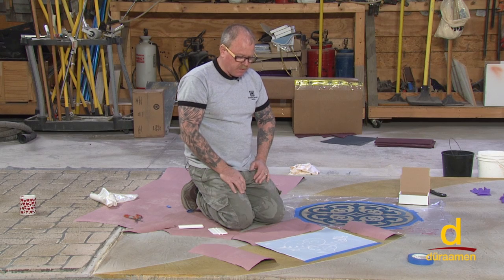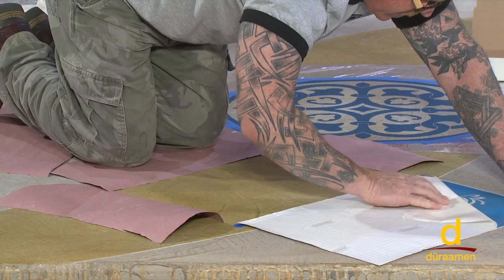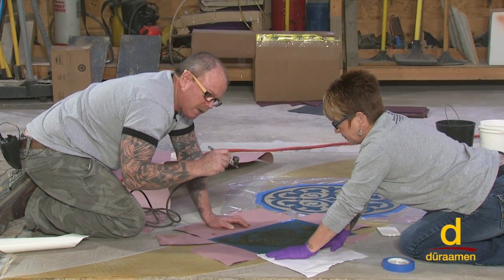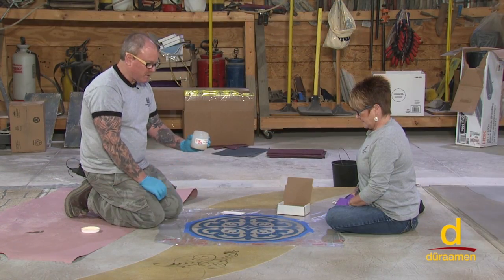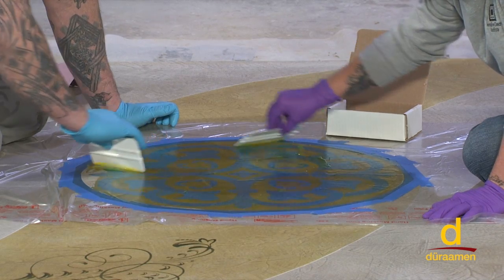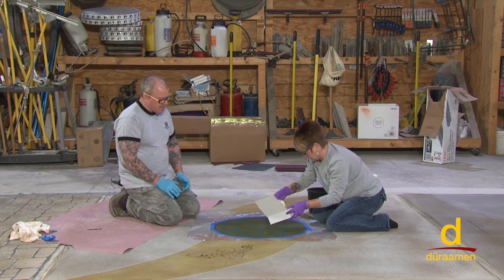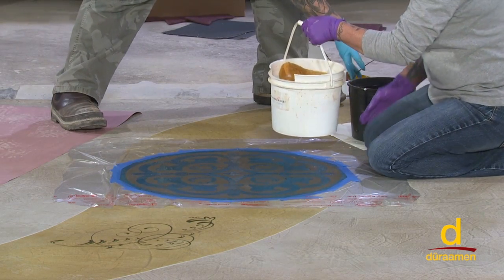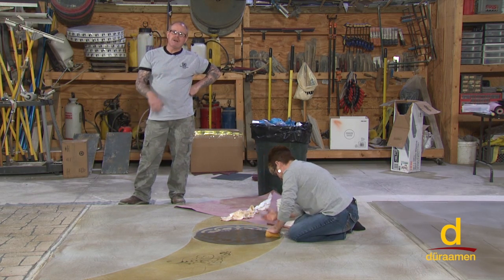How to Install Concrete Overlays / Microtoppings/Skim Coats - Part 5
In this video clip you will the application of 'Flatoo' stencil and 'Gel Tek' to etch stained concrete floor.